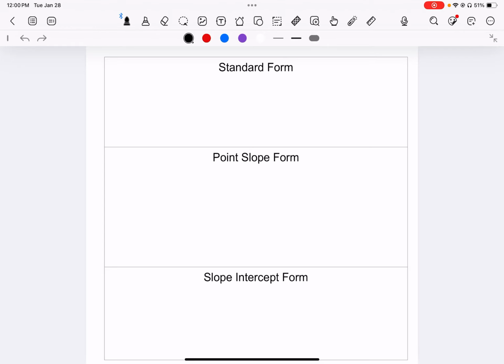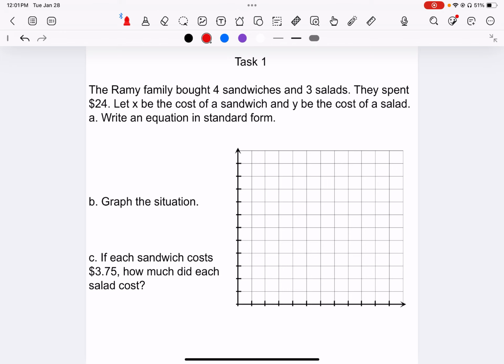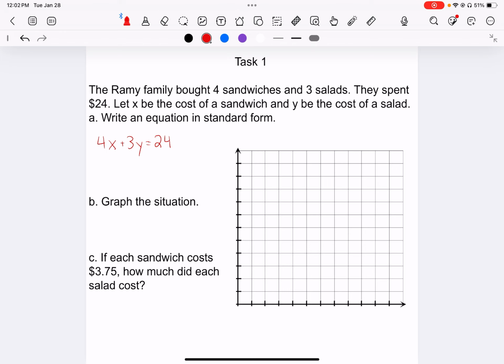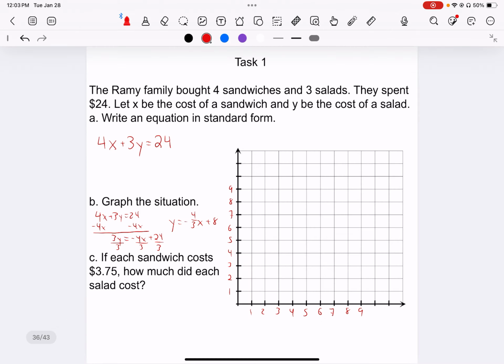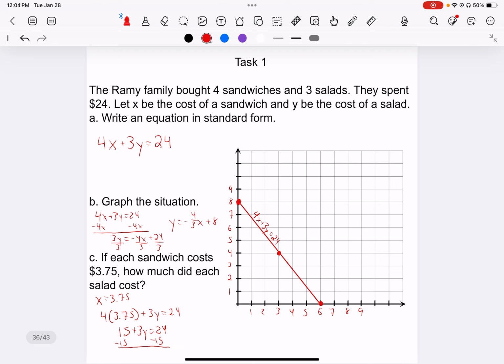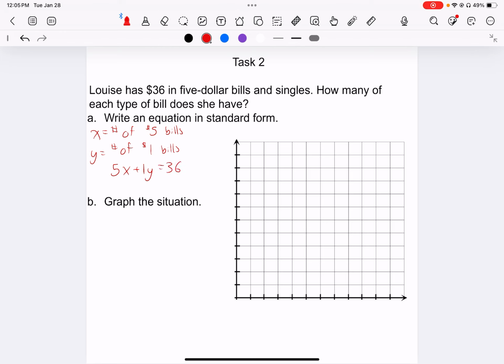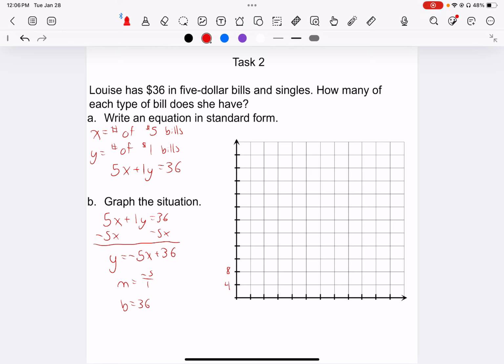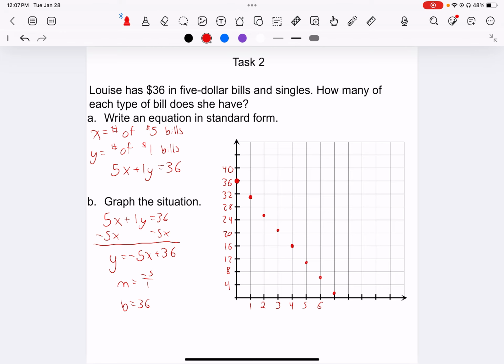Grade 7 Math Writing Linear Functions From Word Problems